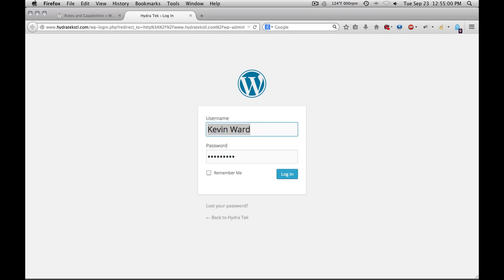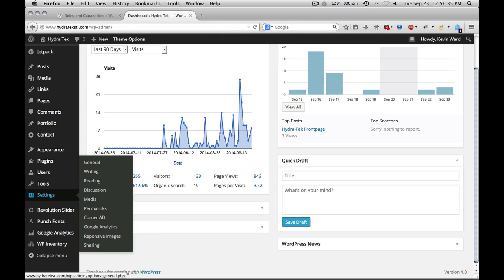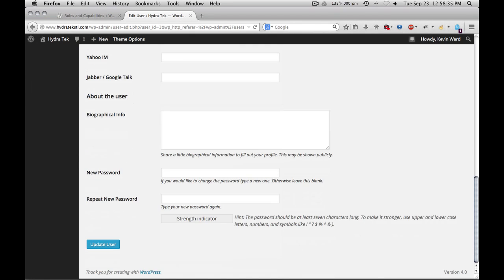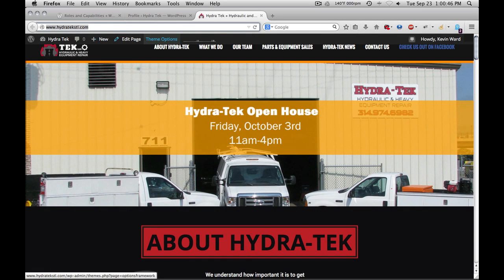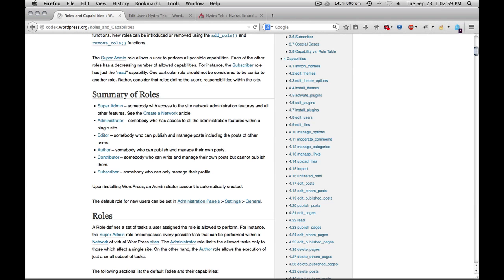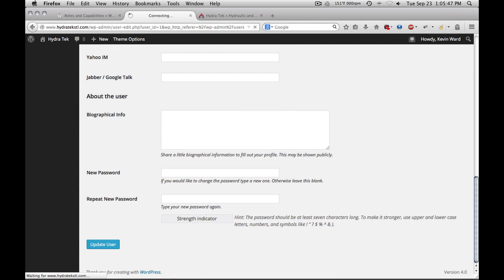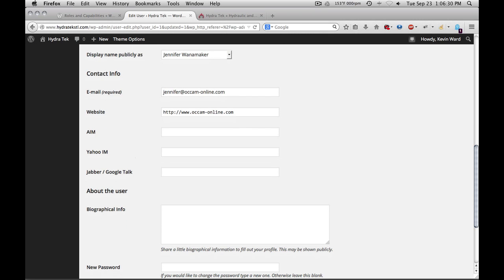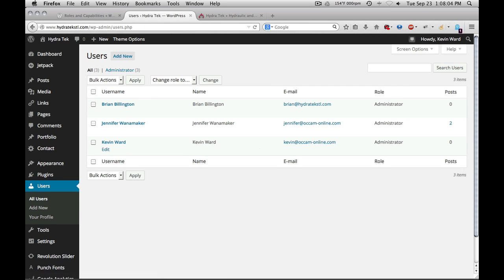Wordpress -Basic- loging In and User Accounts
A brief guide showing you how to log in and manage your user accounts on an installed wordpress website.